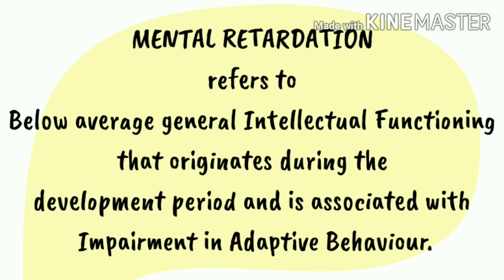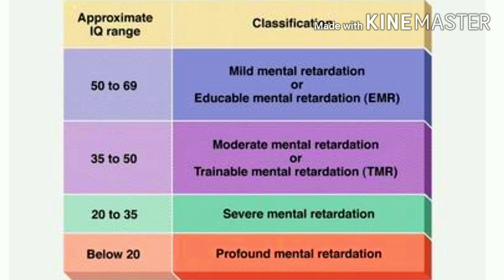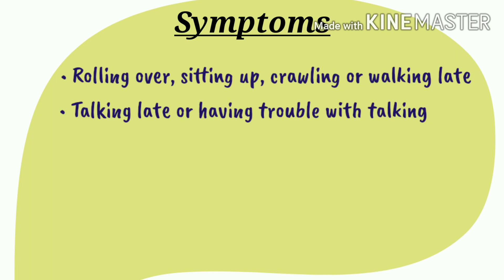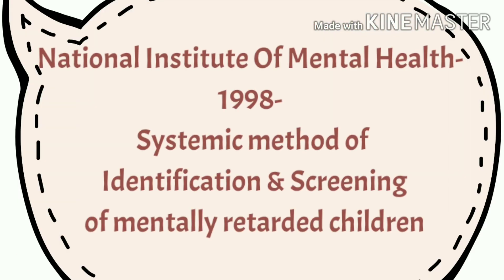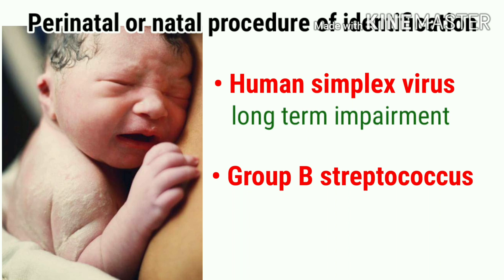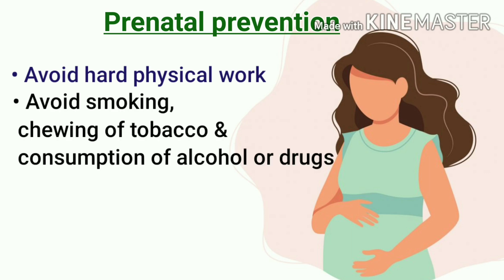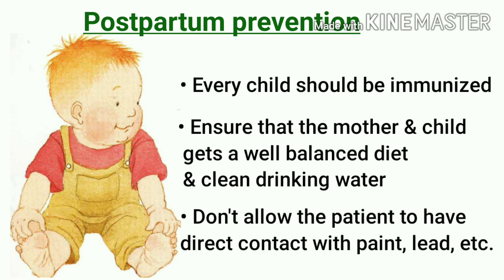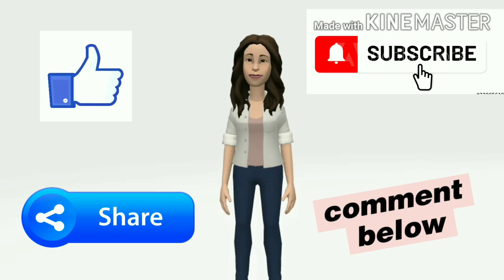Mental Retardation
Clinical diagnosis, assessment, identification, symptoms, treatment & management of mental retardation.